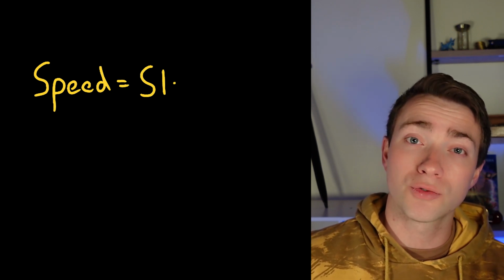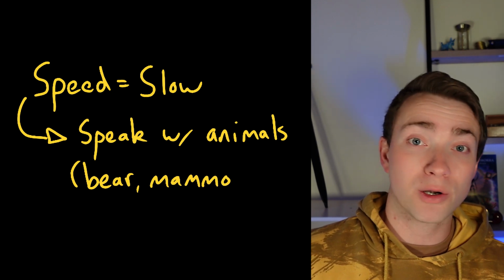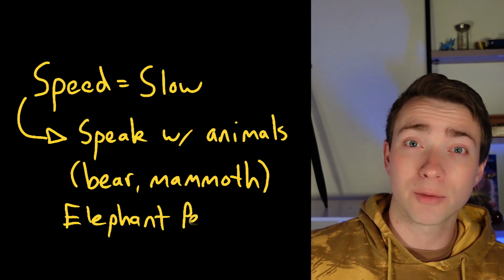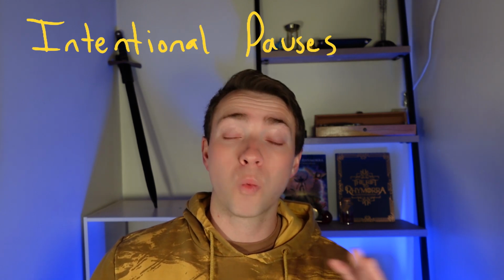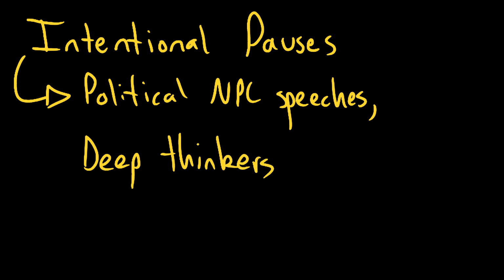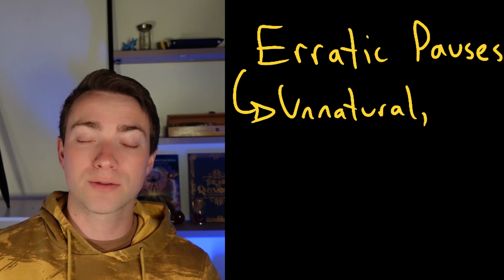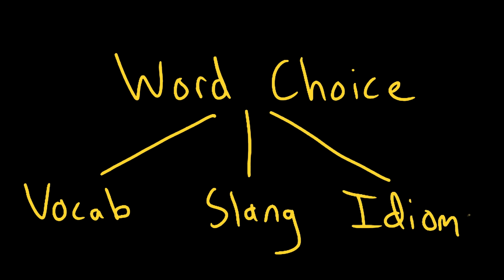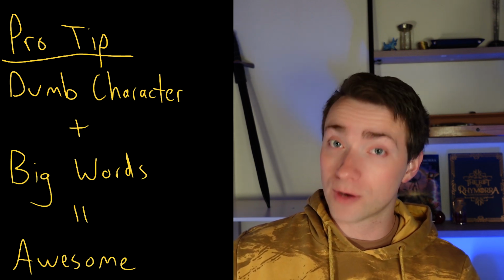Upgrade Your D&D Character Voice in Under 9 Minutes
Using character voices in D&D can be one of the most fun part of playing, but how do you actually do that? It's easy, and it all comes down to meat and potatoes! Today I'll be showing you some simple tips for making a unique character voice without needing to use accents.

⌛ Timestamps ⌛
0:00 - Intro
0:15 - Overview
0:42 - Part I: Meat
0:48 - Cadence/Rhythm/Pauses
1:47 - Enunciate vs. Slur
2:20 - Word Choice (Vocab, Slang, Idioms)
4:04 - Tone (Mood, Confidence, Inflection)
4:42 - Grammar/Syntax
5:45 - Part II: Potatoes
6:18 - Mouth Shape
7:15 - Volume
7:37 - Pitch
7:53 - Airflow

🤯 ABOUT ME 🤯
Oh hi. I'm Aaron (or TheAlpineDM if you prefer fake names). I wholeheartedly believe that the relationships forged through D&D (and tabletop games in general) are among some of the most wholesome, fulfilling, and genuine connections you can make with another human being. I’m constantly learning new techniques and perspectives related to D&D and tabletop gaming, and I simply want to share my knowledge and passion with the world.